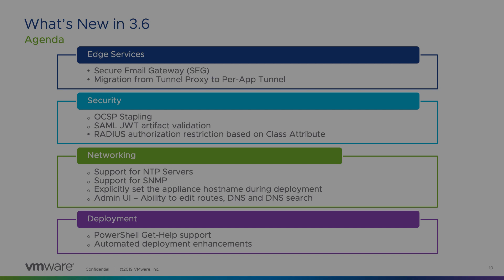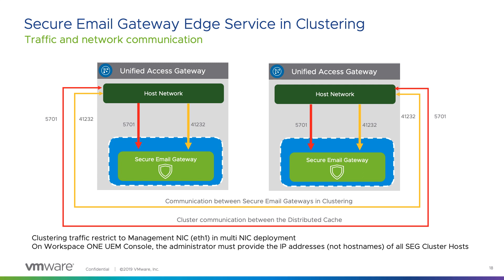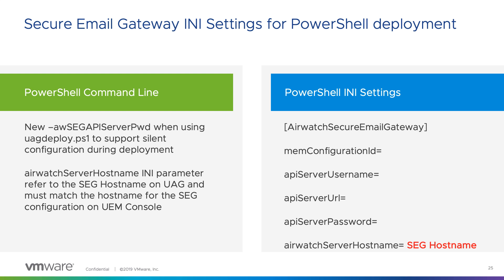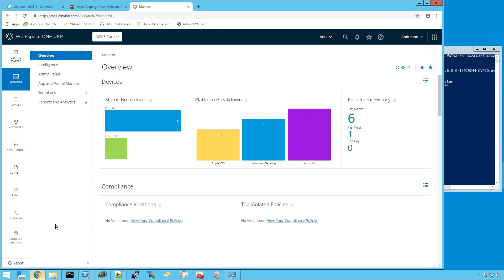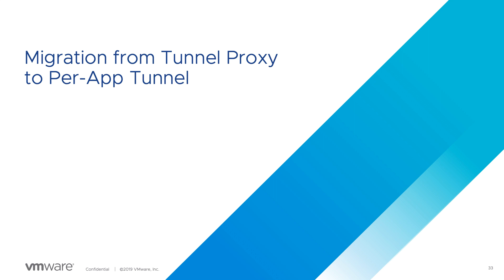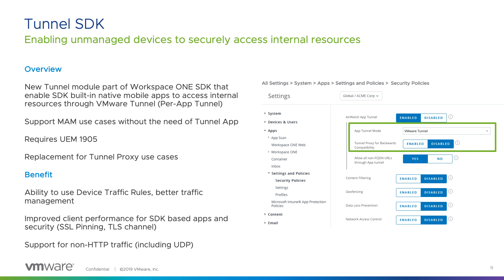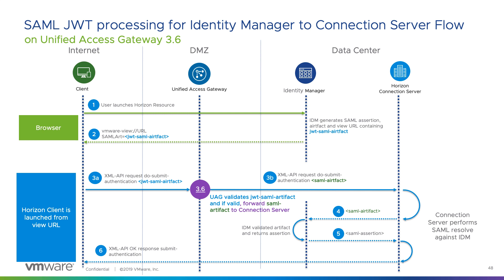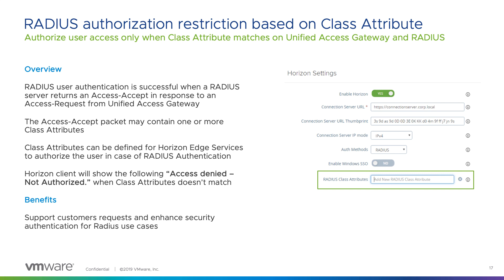VMware Unified Access Gateway 3.6: Deep Dive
This content is dated but it still contains relevant and valuable information. This video walks through the key features released in VMware Unified Access Gateway (UAG) 3.6. It provides technical information about this release's most important features, which include new Secure Email Gateway (SEG) Edge Service, Migration from Tunnel Proxy to Per-App Tunnel, Security features including OCSP Stapling, SAML JWT artifact validation, RADIUS Class Attribute support, and a lot more on network and deployment enhancements.

VMware End-User Computing (EUC) solutions empower the digital workspace by simplifying app & access management, unifying endpoint management & transforming Windows delivery.